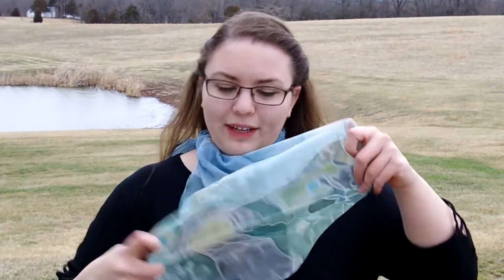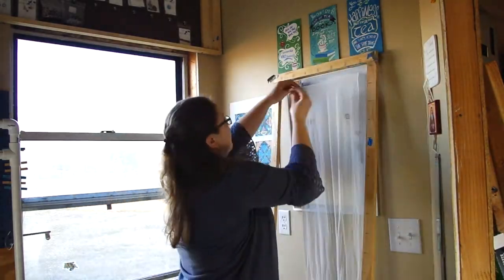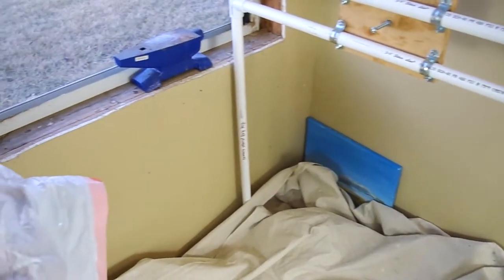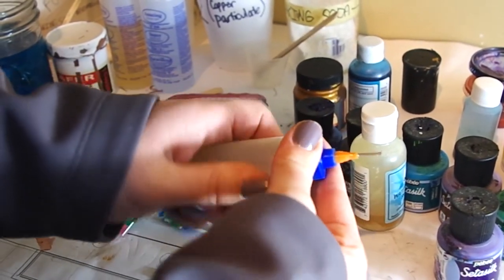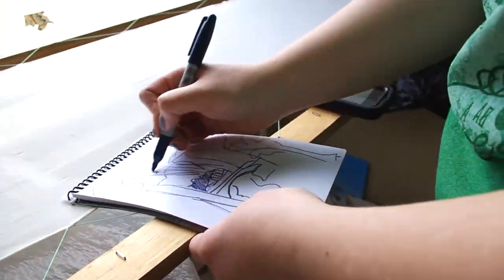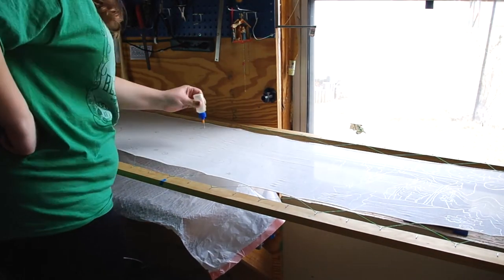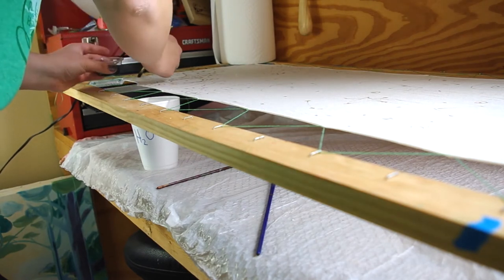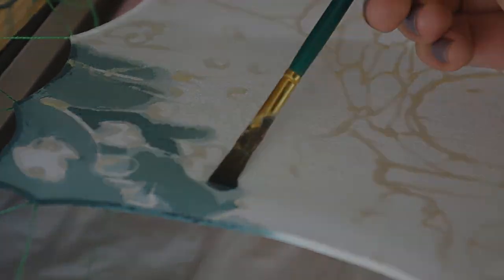LOTR Handpainted Silk Scarf Part 1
Part 1 of the making of this handpainted chiffon silk scarf!